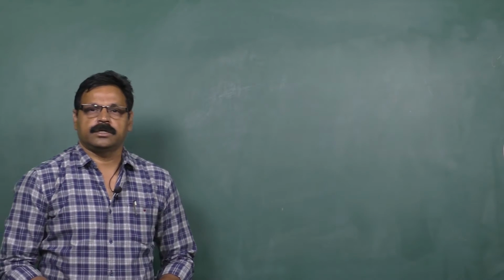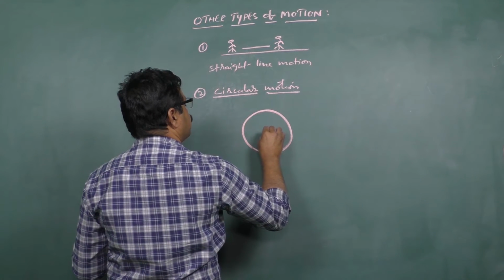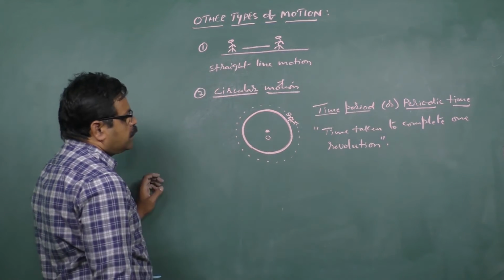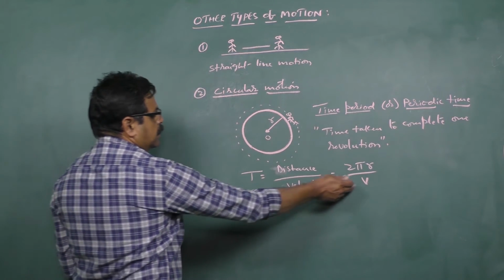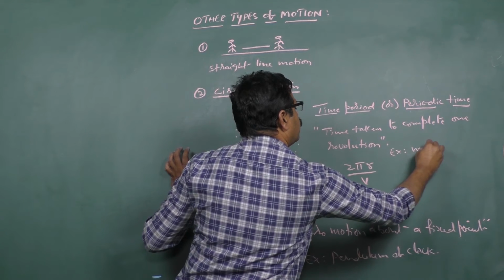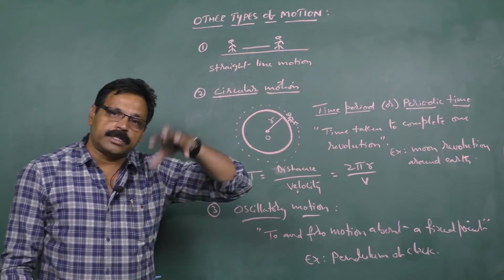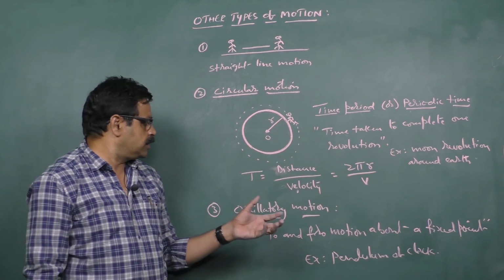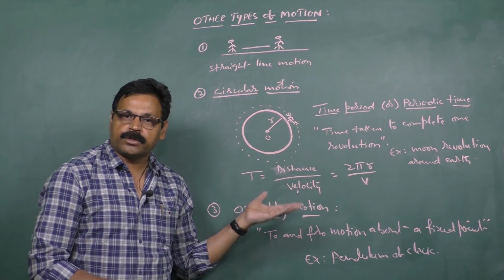CBSE IX PHYSICS LESSON 09 MOTION OTHER TYPES OF MOTION PART 17 | BRAINBOX SCHOOL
MOTION OTHER TYPES OF MOTION PART 17  | class 9th Physics

Motion encompasses a wide range of phenomena, extending far beyond simple linear or projectile motion. Here's a description of some other types of motion:

Circular Motion: In circular motion, an object moves along a circular path at a constant speed. The velocity of the object is constantly changing due to the change in direction, even though the speed remains constant. Examples include a car navigating a curved road or a planet orbiting the sun.

Oscillatory Motion: Oscillatory motion involves periodic back-and-forth or to-and-fro movement around a central point or equilibrium position. It is characterized by alternating changes in direction and occurs in systems governed by restoring forces, such as springs, pendulums, and vibrating strings.

Rotational Motion: Rotational motion involves the movement of an object around an axis or center of rotation. Unlike linear motion, where an object moves along a straight line, rotational motion involves spinning or turning around a fixed point. Examples include the rotation of a wheel, the spinning of a top, or the Earth's rotation on its axis.

Harmonic Motion: Harmonic motion refers to a type of oscillatory motion where the restoring force acting on an object is directly proportional to its displacement from the equilibrium position. This leads to sinusoidal or periodic motion, such as that observed in simple harmonic oscillators like mass-spring systems and pendulums.

Random Motion: Random motion, also known as stochastic motion, describes the seemingly unpredictable movement of particles or objects in a random or chaotic manner. It is often observed in systems affected by random forces or fluctuations, such as the Brownian motion of particles suspended in a fluid or the diffusion of molecules in a gas.

Types of Motion Examples
1 Circular
a) Motion of satellites around planets. b) Motion of car turning to a curved track
2 Rotational
a) Motion of giant wheel b) Motion of wheels of moving vehicle
3 Periodic
 a) Motion of simple pendulum b) Motion of Earth on its own axis.